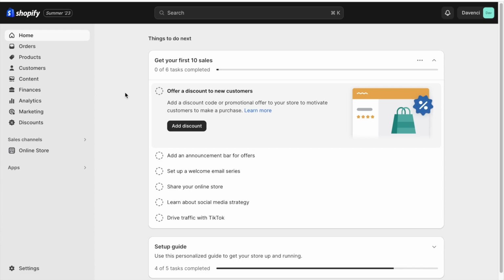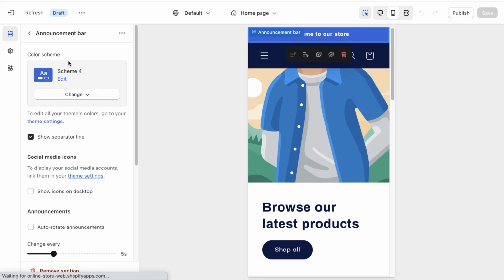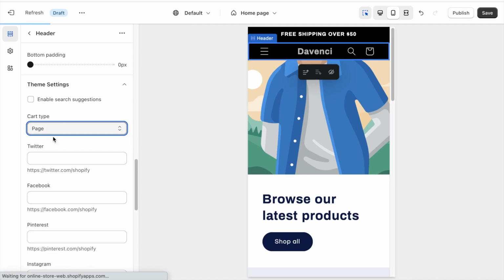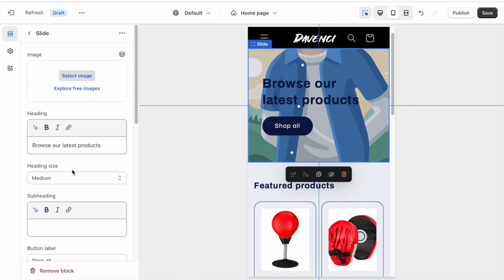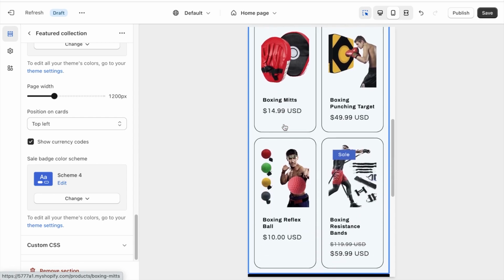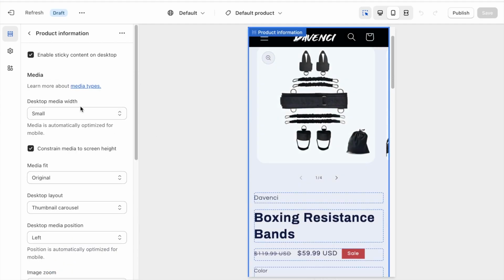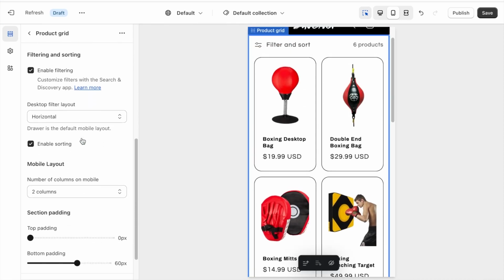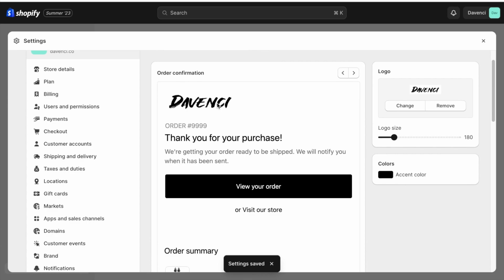(REAL WORLD 50$ DEĞERİNDE KURS)Shopify Tema Kurulumu